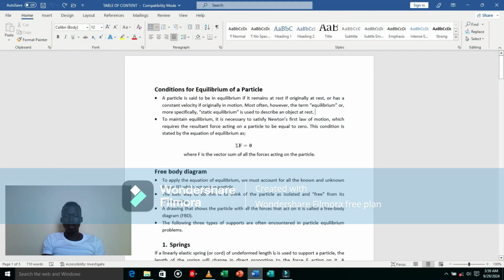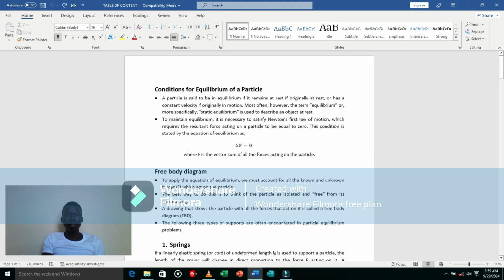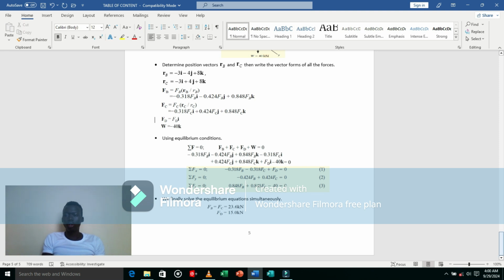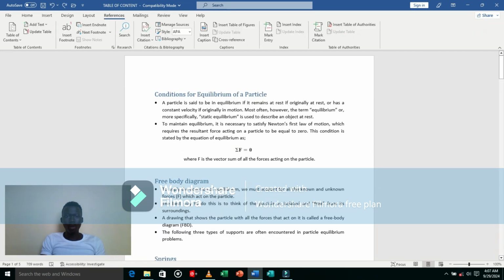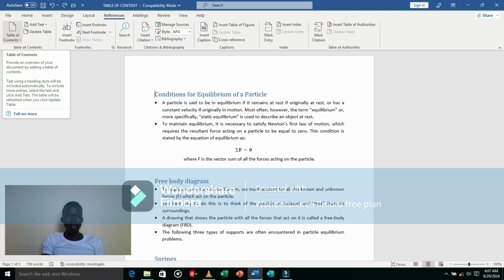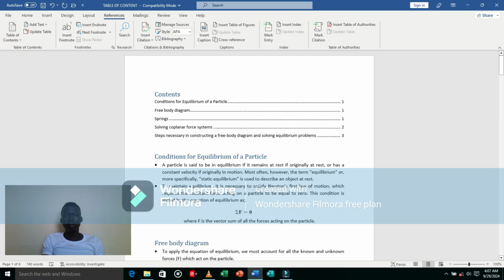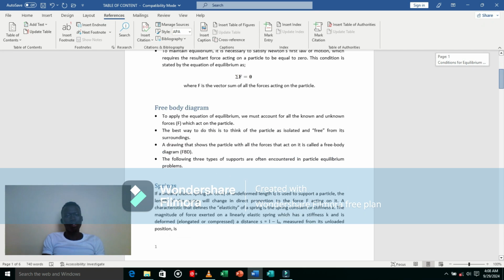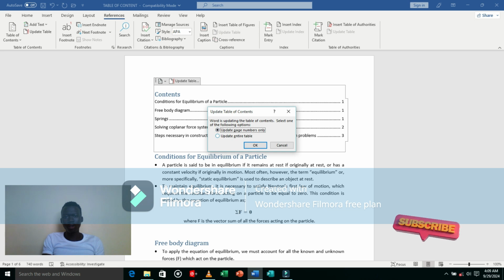Mastering the Table of Contents in Word: Easy Steps to Organize Your Document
In this video, you’ll learn how to create and customize a Table of Contents in Microsoft Word. Whether you’re working on a research paper, thesis, or professional report, this tutorial will show you how to automate your TOC, make updates with a click, and keep your document organized and reader-friendly. Perfect for beginners and anyone looking to improve their Word skills!